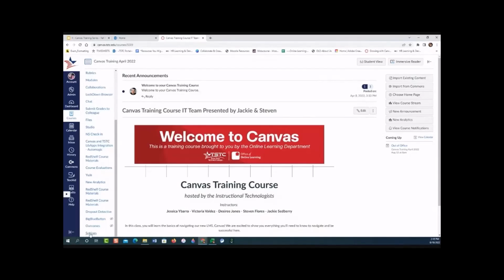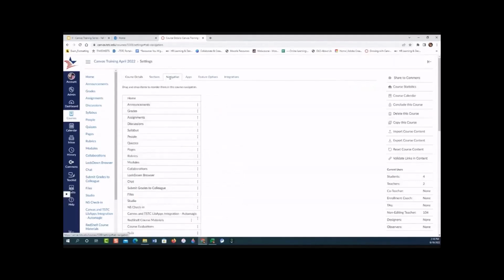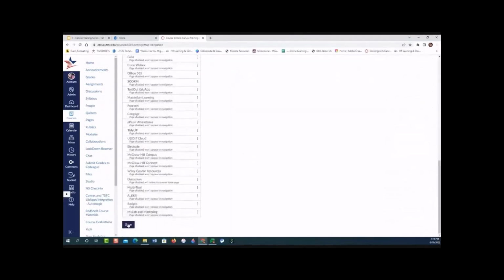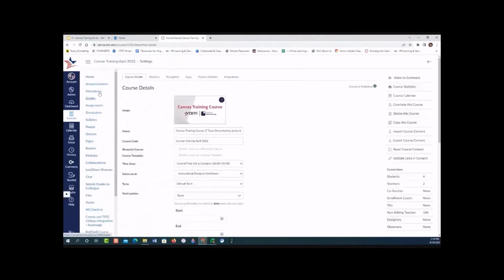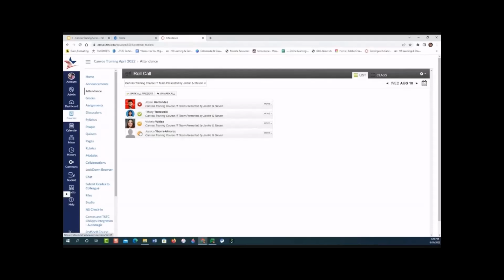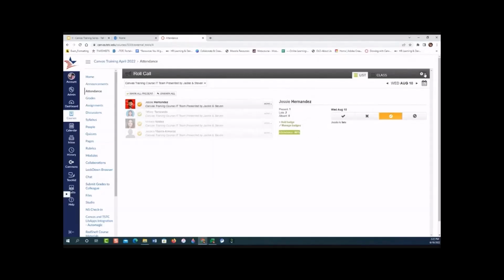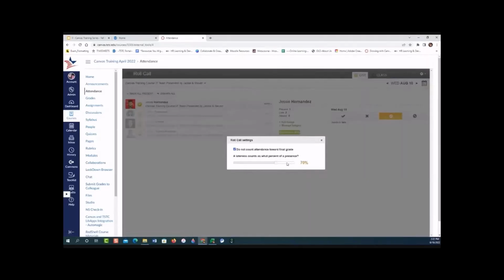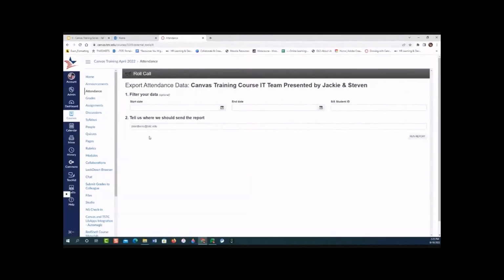Canvas How To Utilize Roll Call Attendance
Roll Call Attendance Basics as implemented in the Canvas LMS